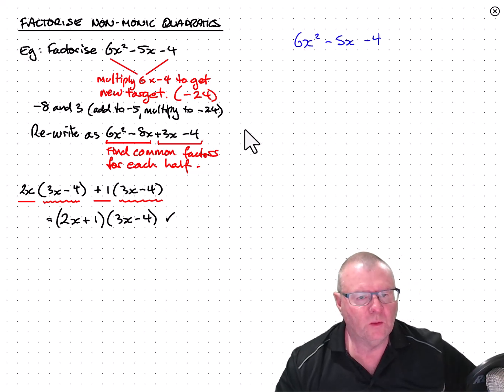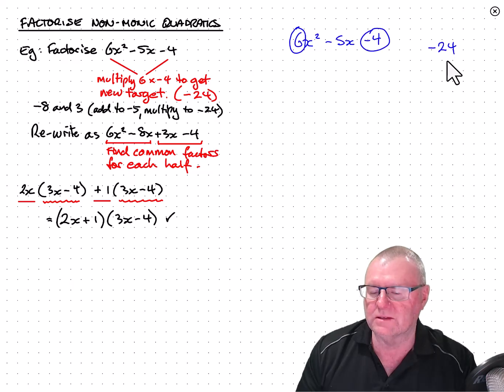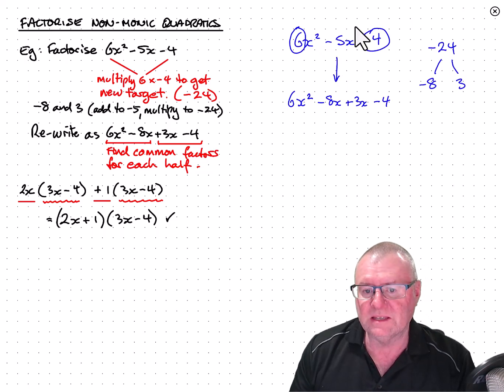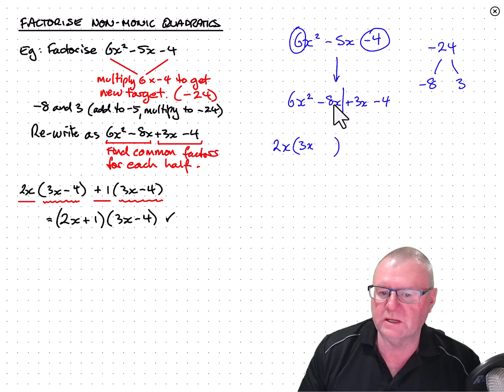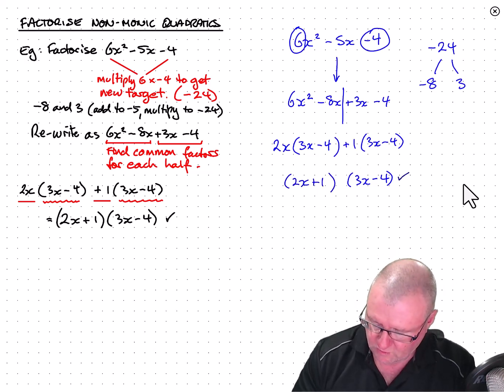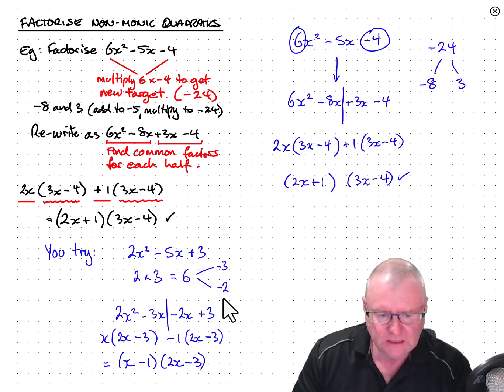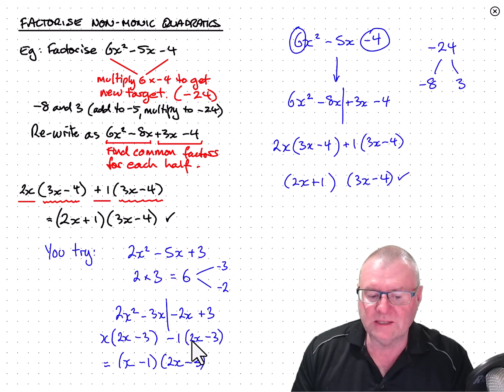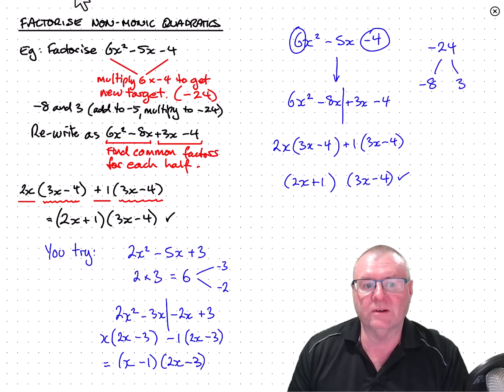Factorising non-monic quadratics